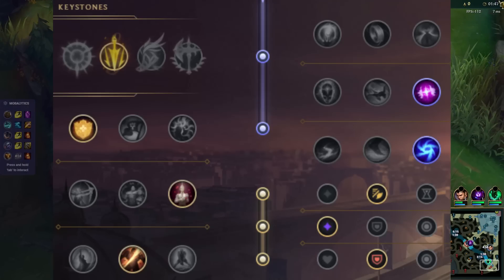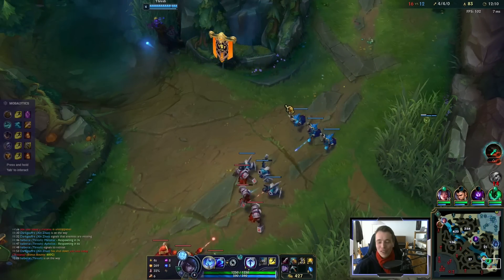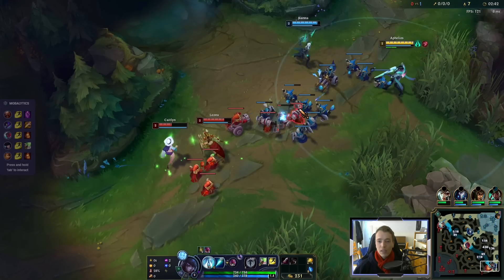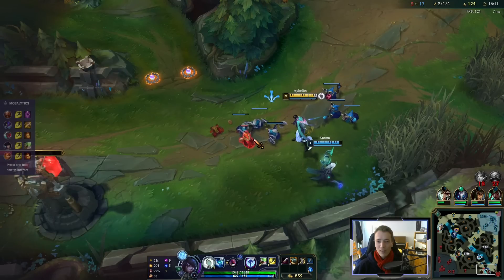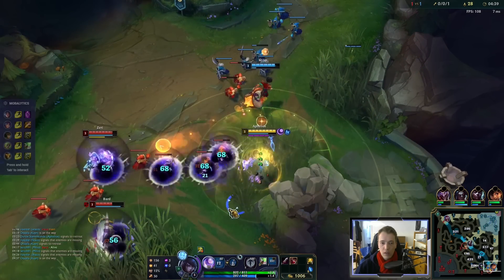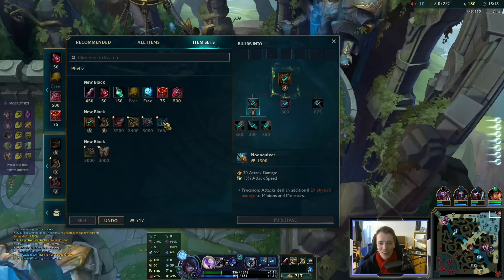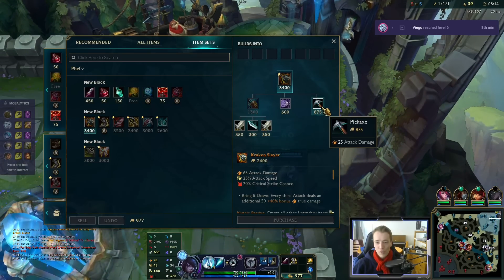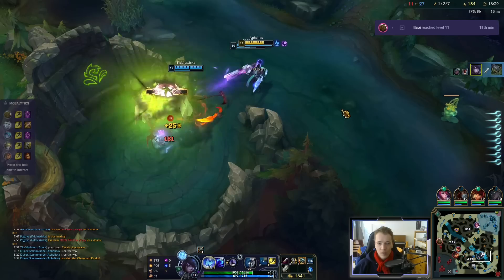How to Play Aphelios in Low Elo - Aphelios Unranked to Diamond #1 | League of Legends